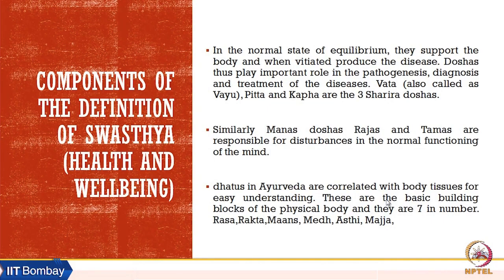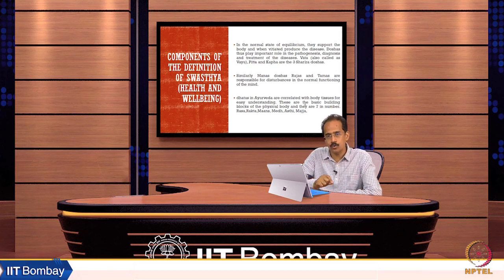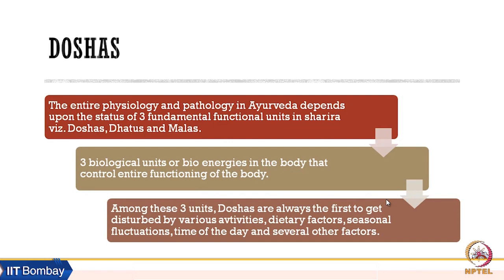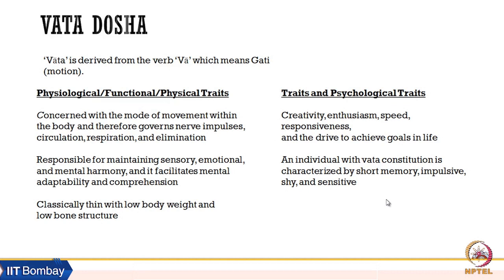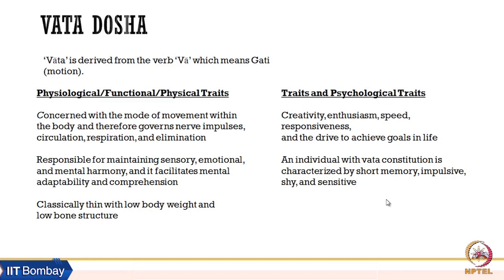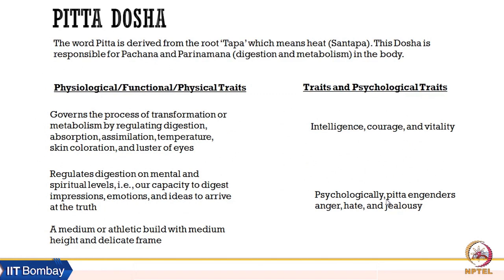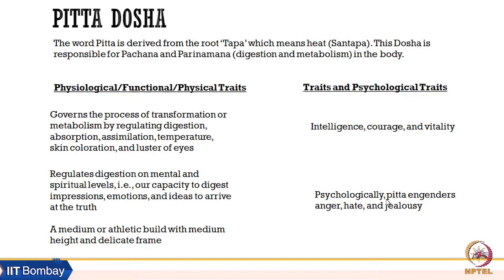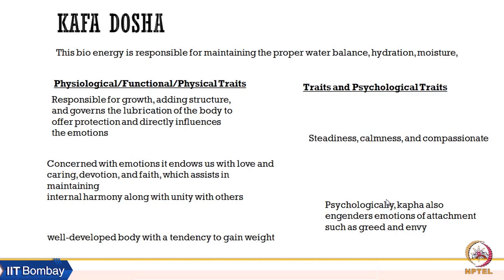Week 3: Lecture 07 D: Doshas